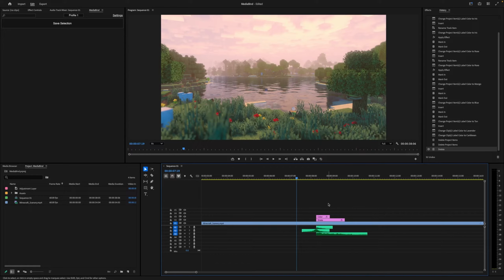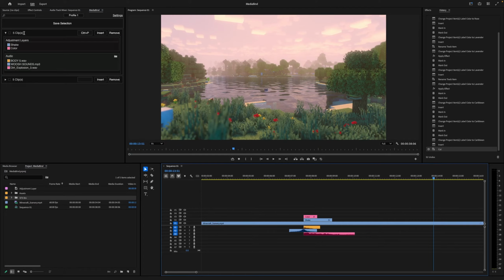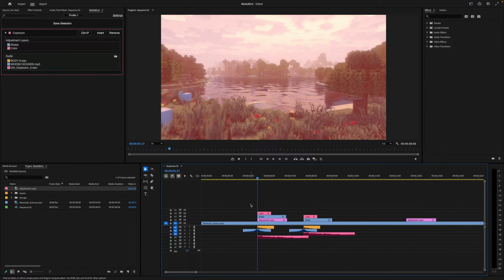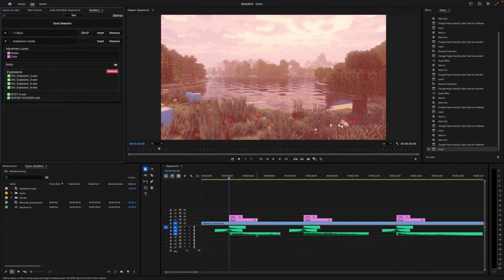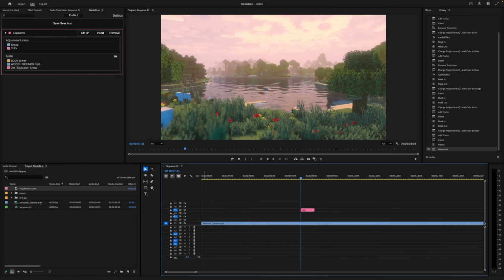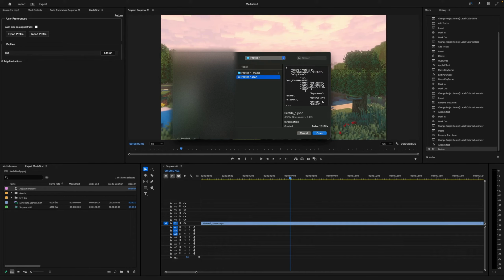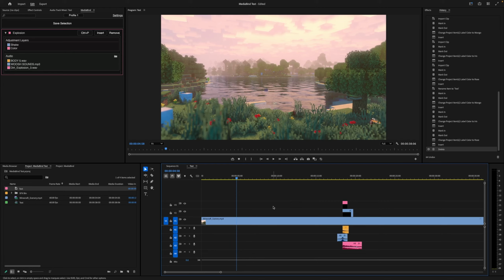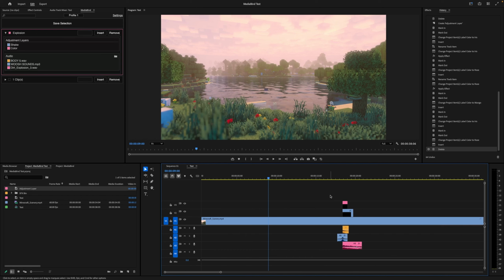MediaBind Overview | Premiere Pro Automation Extension